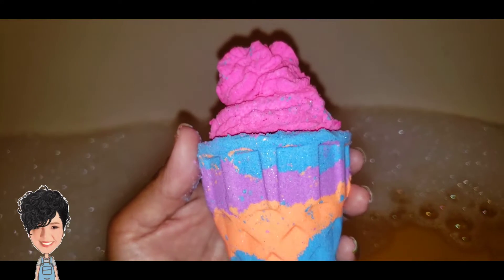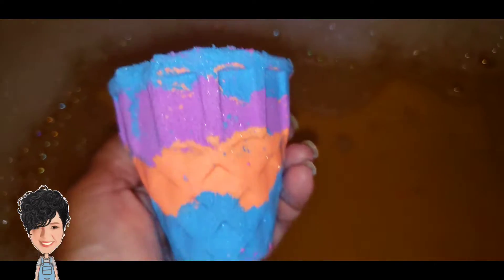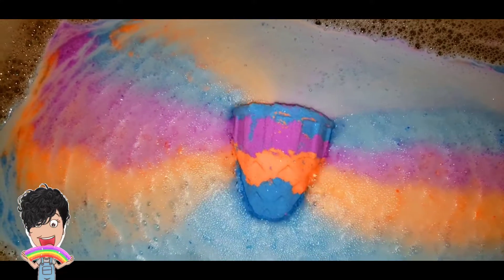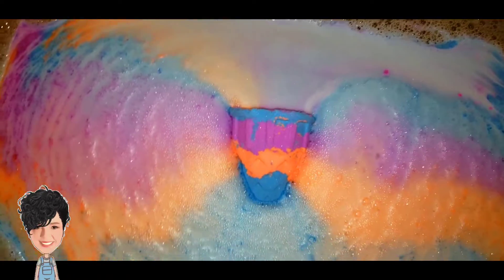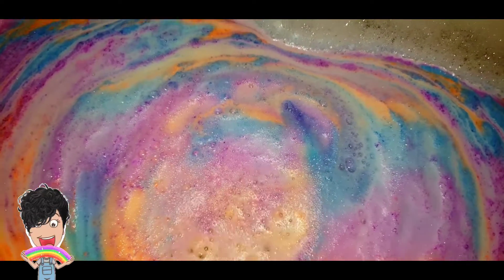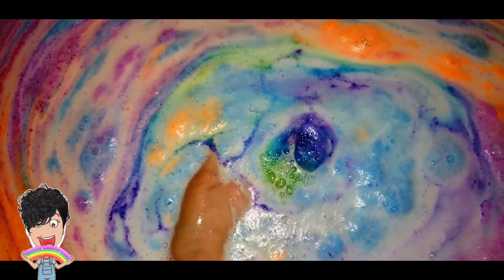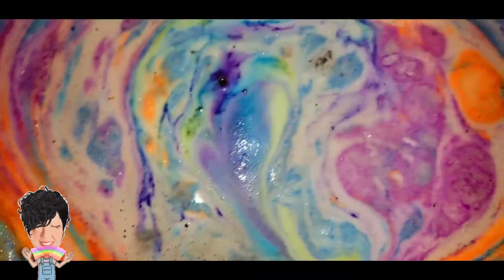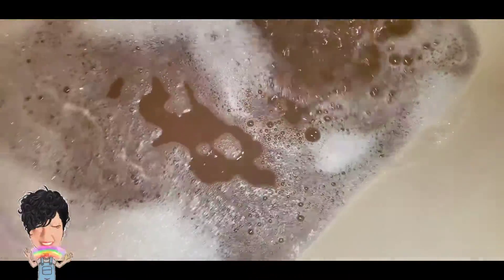Suzie's Bubbles: Jeffree Star Vibes Bubble Bath Bomb Demo